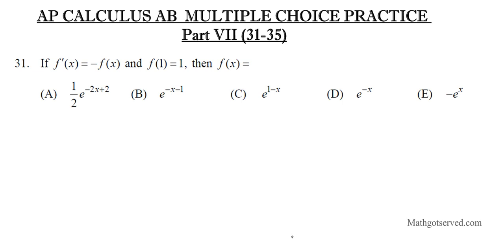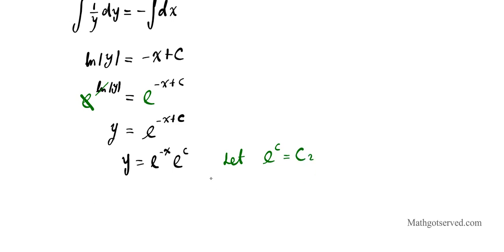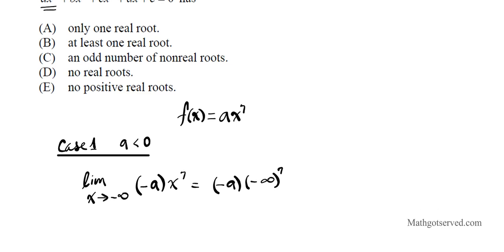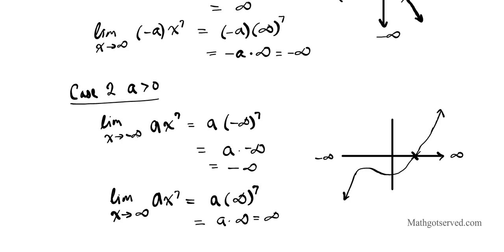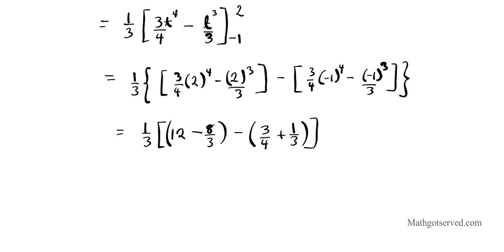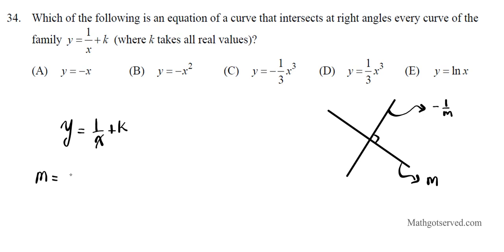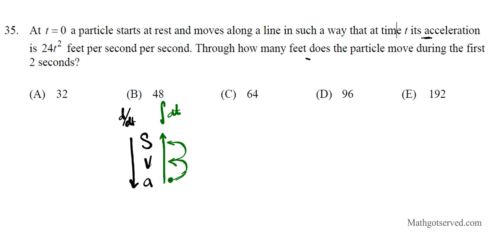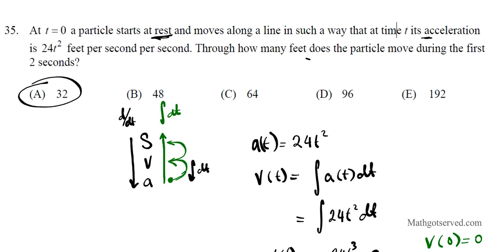Ap Calculus AB 1969 part VII 31 to 35